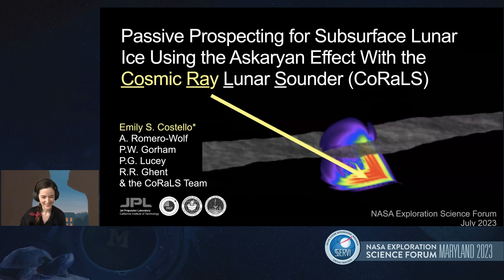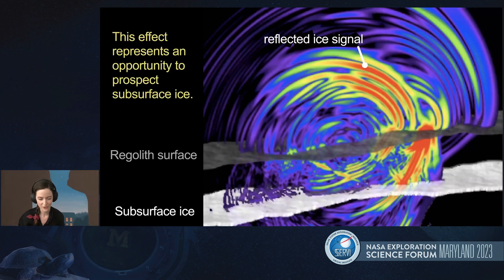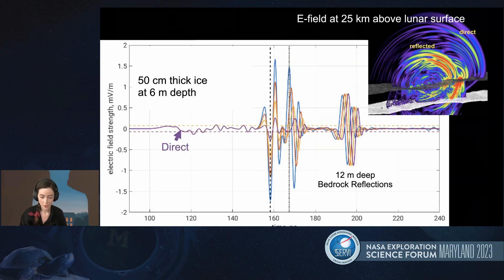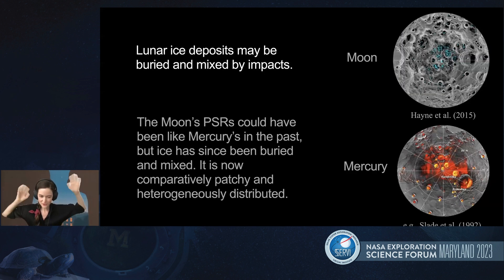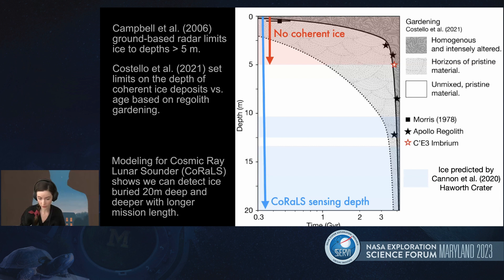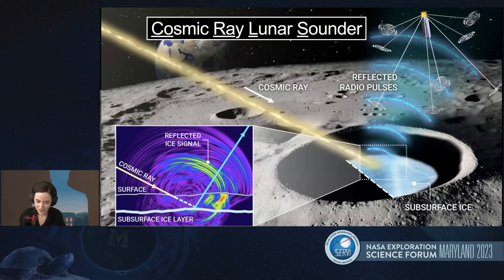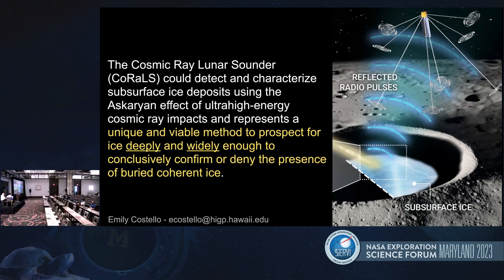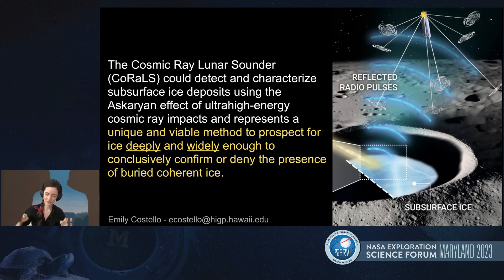NESF 2023 - Emily Costello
Science + ISRU Instruments
Passive Prospecting for Subsurface Lunar Ice using the Askaryan Effect with the Cosmic Ray Lunar Sounder (CoRaLS)
Emily  Costello